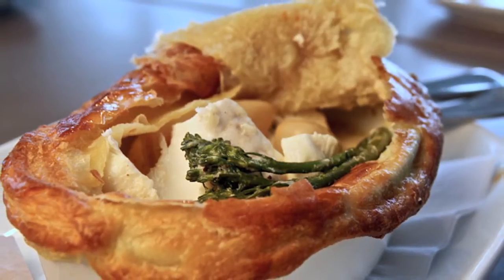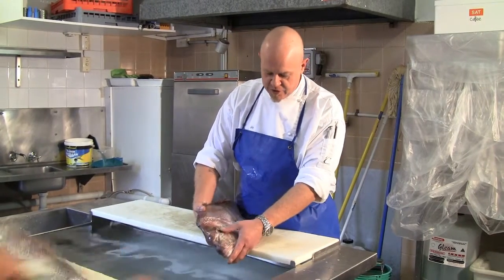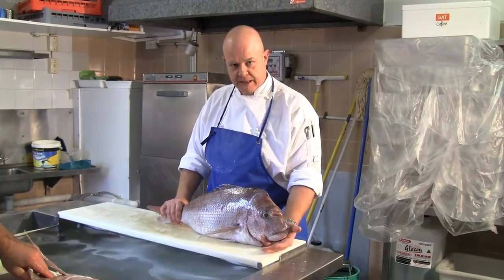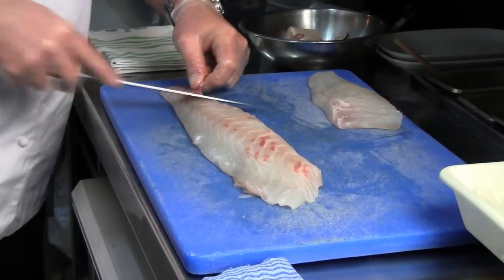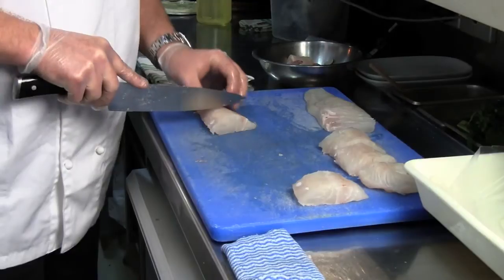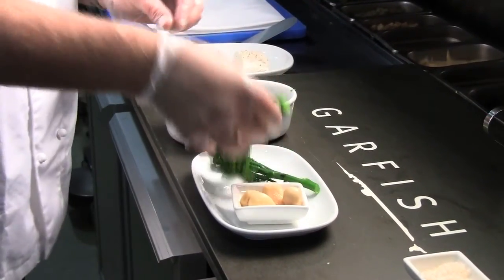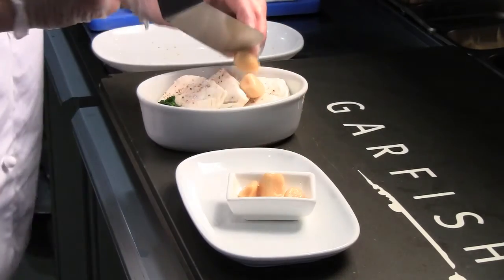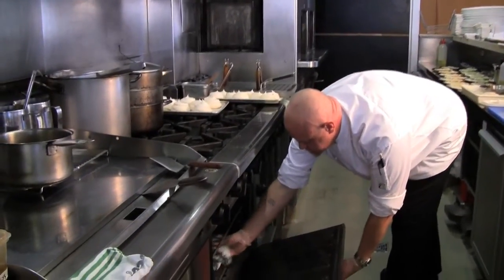Snapper Pie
Snapper Pie is one of the most popular dishes at Garfish, Executive Chef Stewart Wallace takes us from Fish Source to the plate in this video.